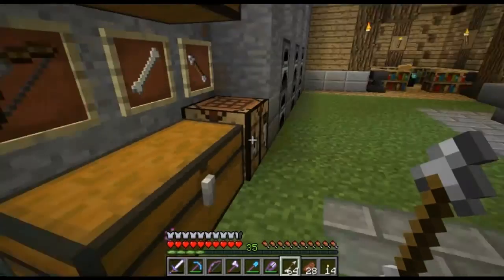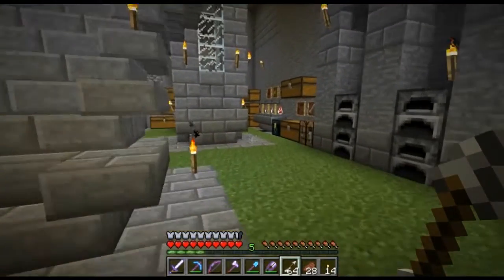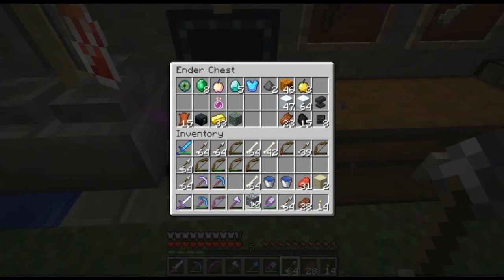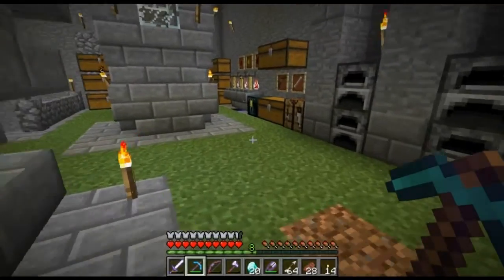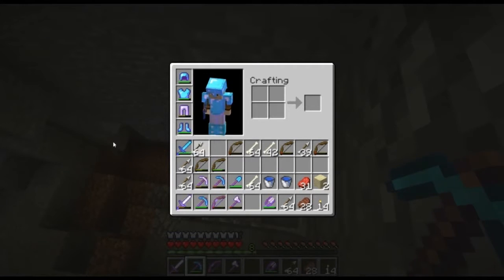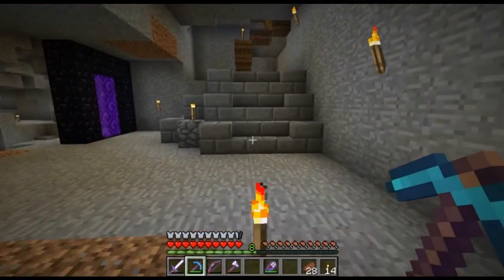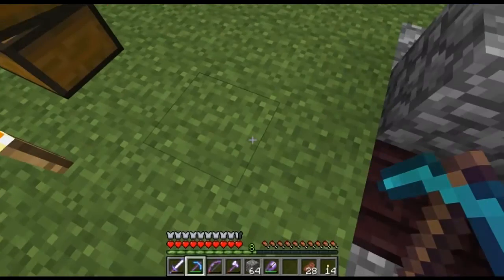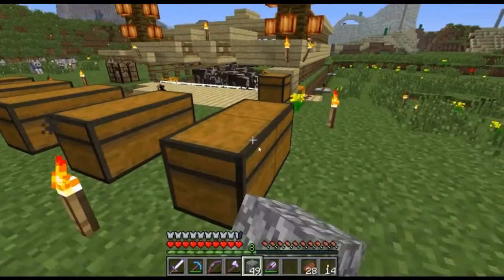Eagle's Survival LP Ep 18 Building The house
We build some on the house